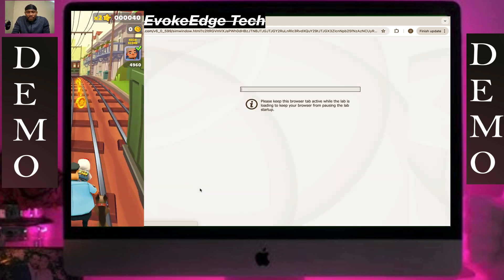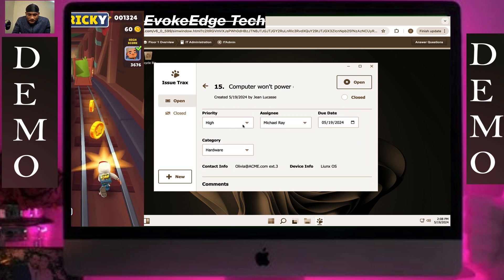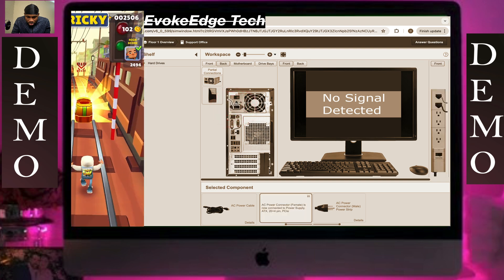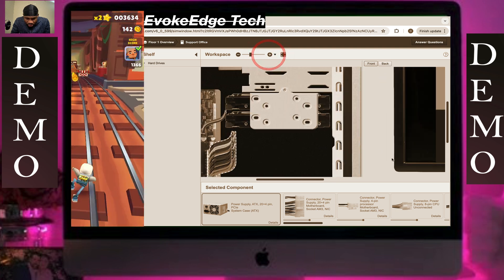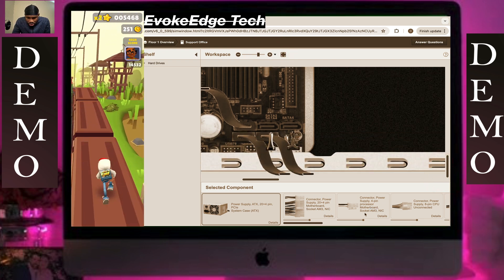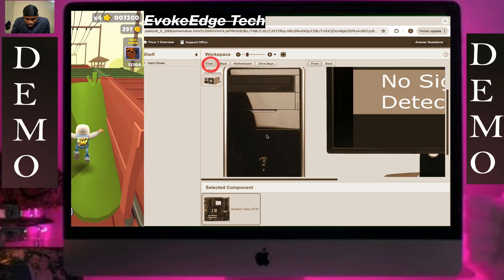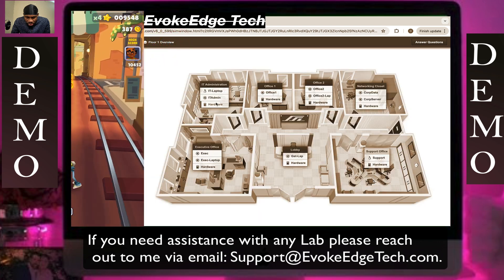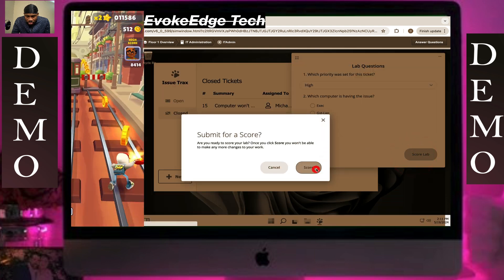TestOut LabSim: Troubleshoot System Power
You are one of the IT administrators for a corporate network. As you start each day, your job is to check the Issue Trax help desk system to see if any jobs have been submitted. You are working from the computer named ITAdmin.

In this lab, your task is to:

Open Issue Trax from ITAdmin.
Find any tickets that are not yet closed.
Using the information found in the open ticket, resolve the issue.
Add a comment to the ticket, indicating that it has been resolved, and close the ticket.